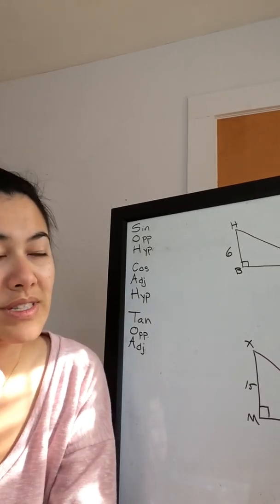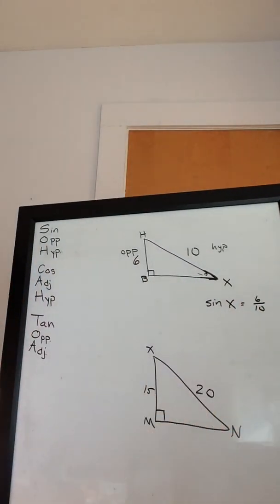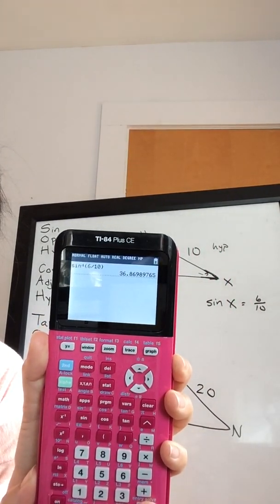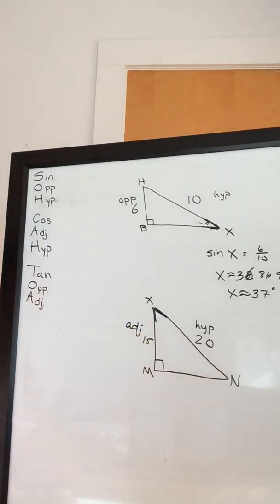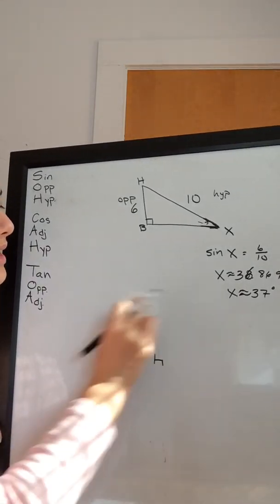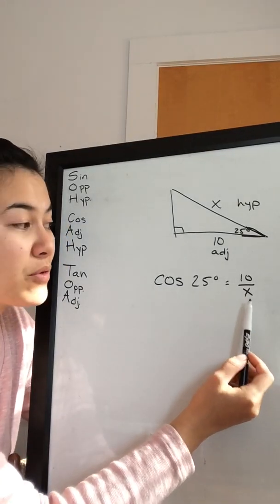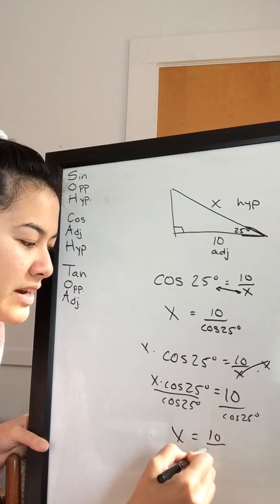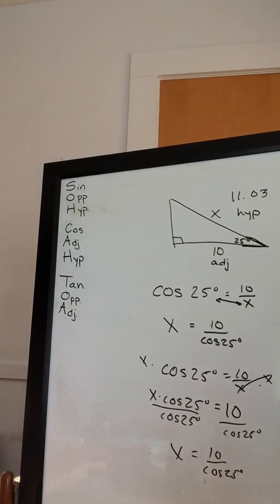Using trig to solve angles